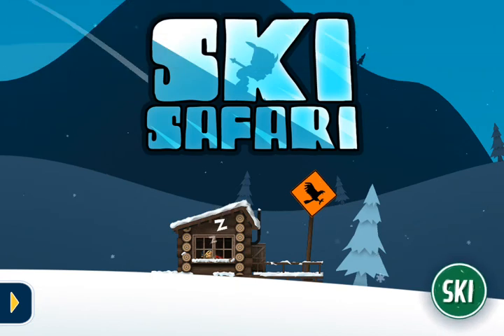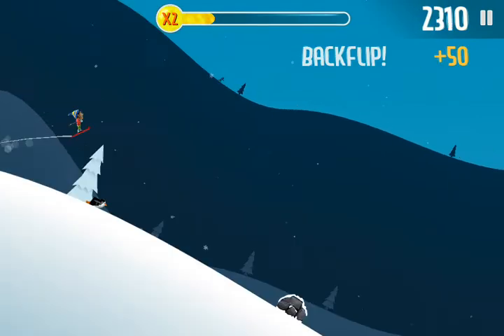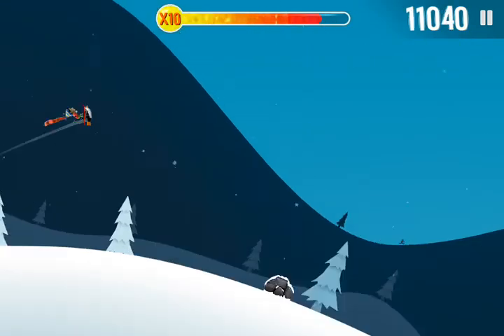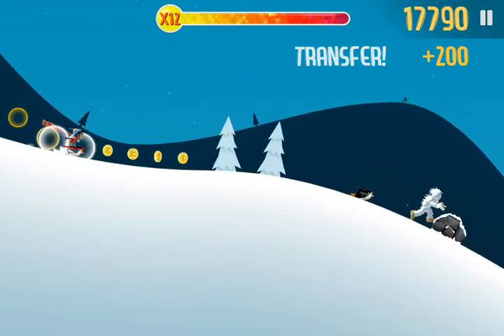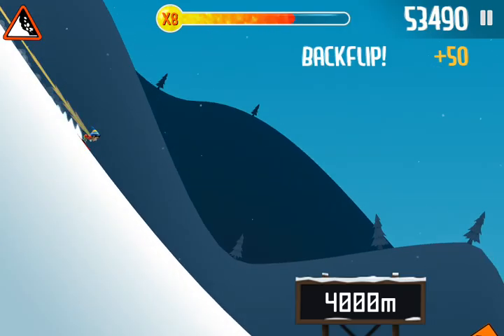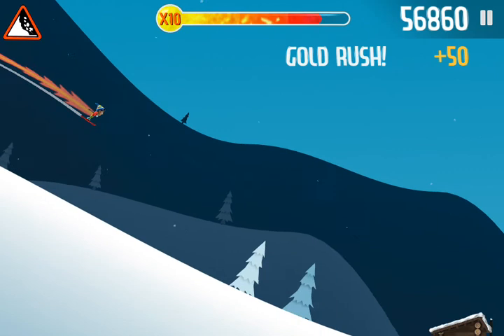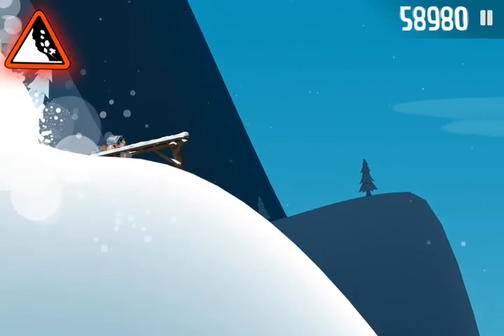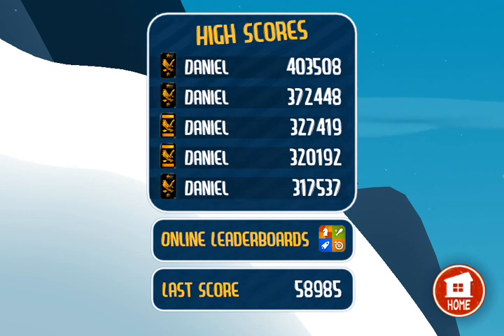Do You Guys Want iPod Games?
Leave your answer in the comments below. And these videos would not take away from my normal videos, they are just extra content!